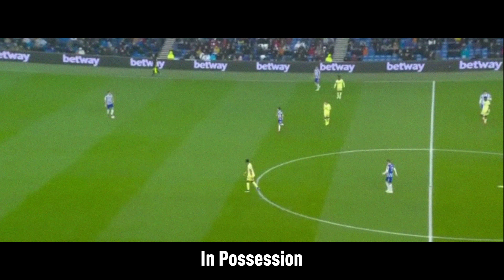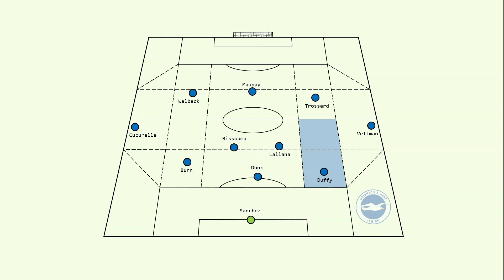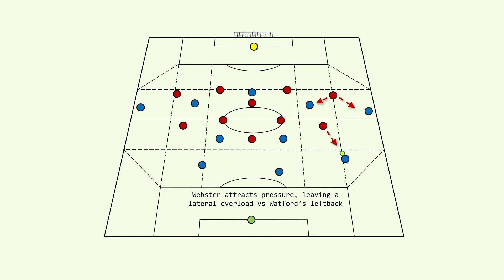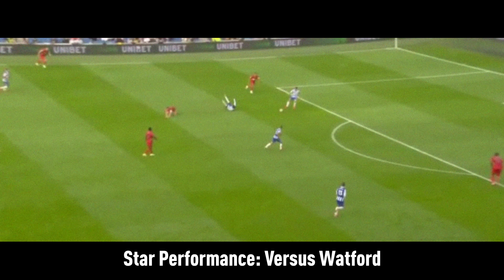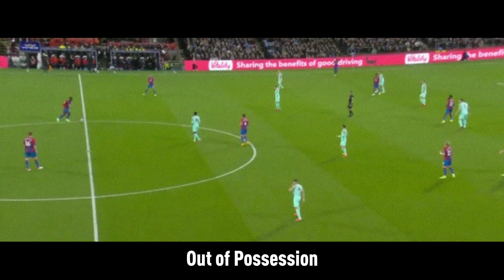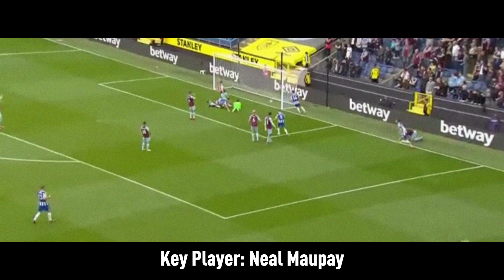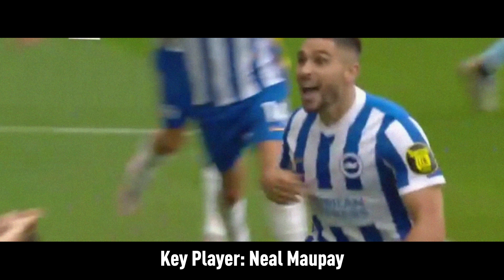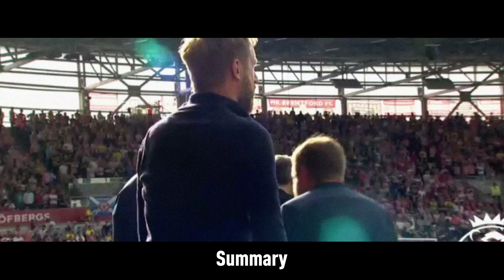How Brighton’s Graham Potter Tactically Elevated Brighton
Graham Potter’s Brighton have been a team to watch this season, after steady improvements last season. They line up in a 4231/343 hybrid which ultimately forms a 235 in possession. With players like Neal Maupay, Leandro Trossard and Yves Bissouma firing this season, Brighton are on course for a top half finish.
Transcript: